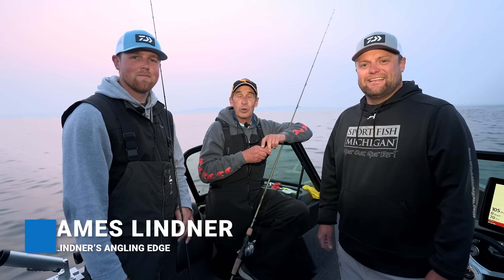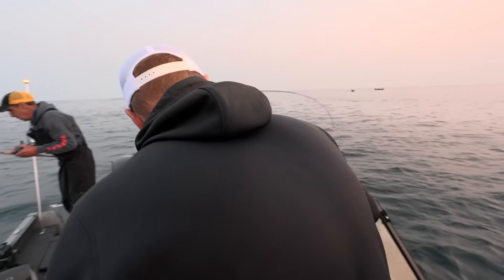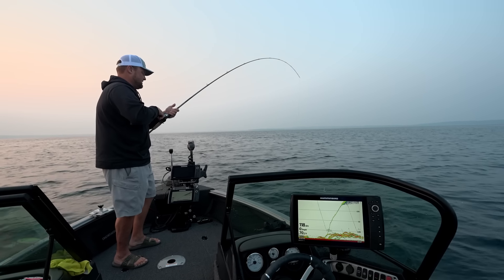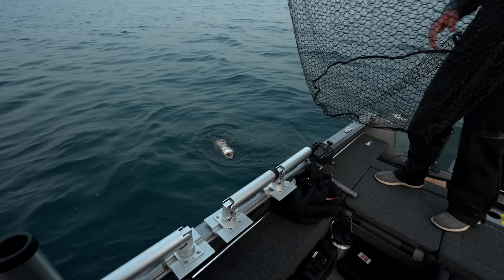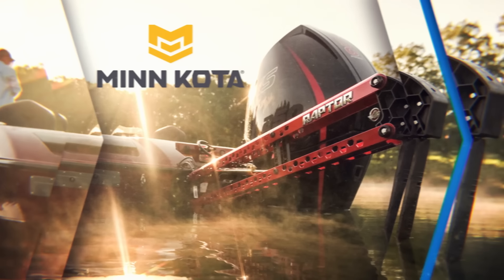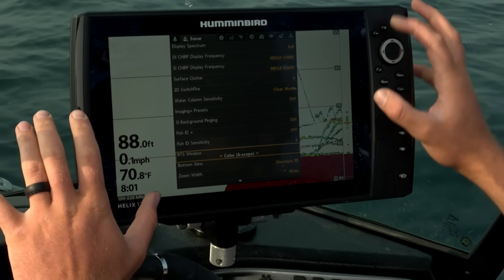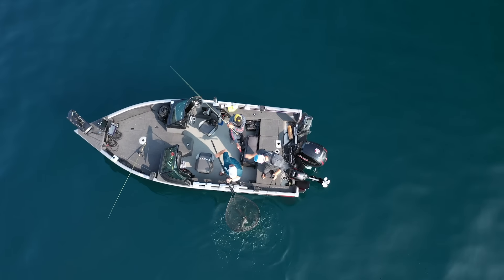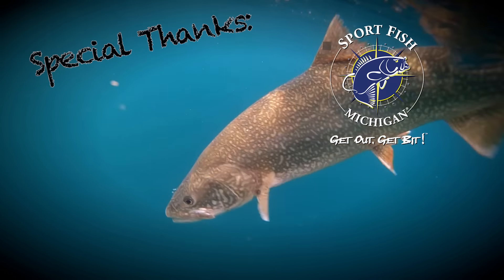Fast Action Giant Lake Trout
James Lindner, Ron Dohm Jr. and Chad Dilts spend the day spotting and dropping on big Lake Trout roaming Lake Michigan.